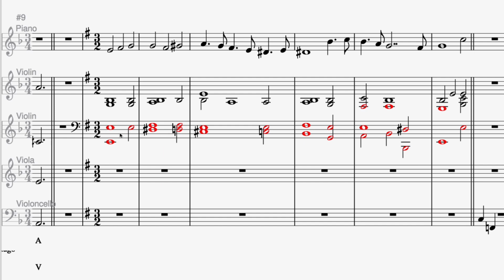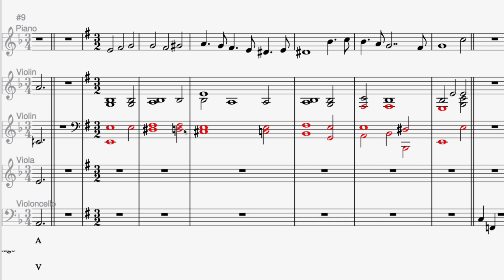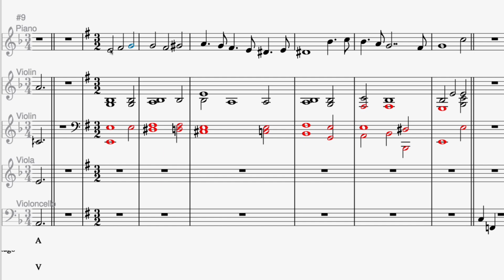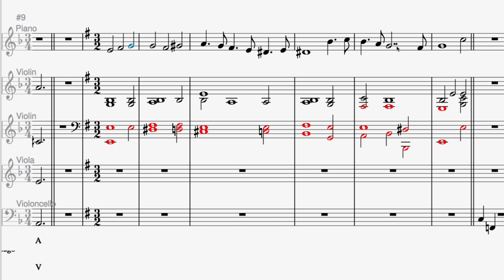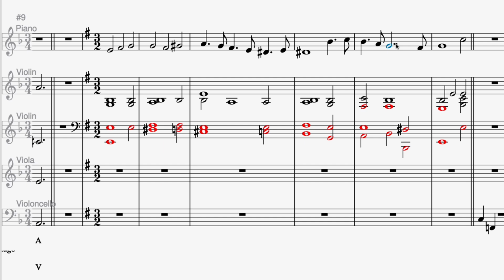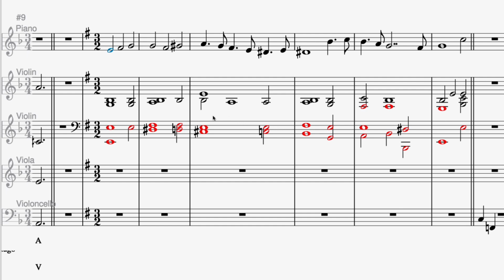Your daily music theory lesson for the day!